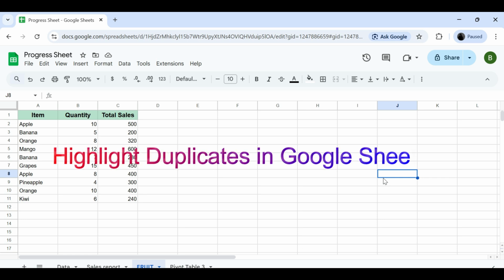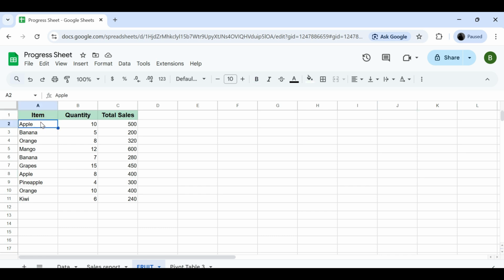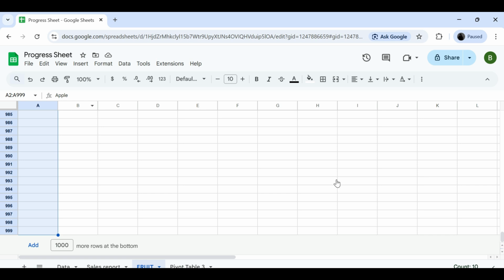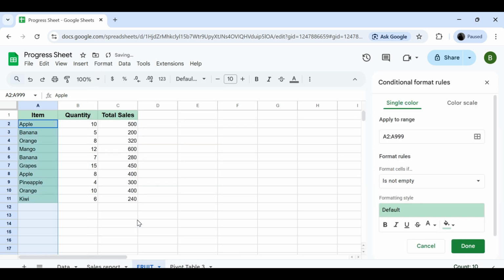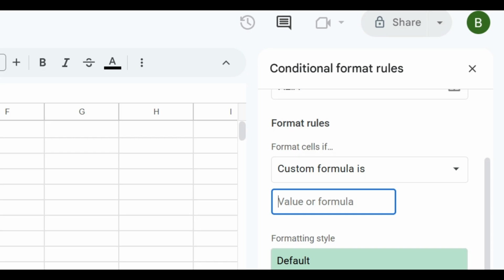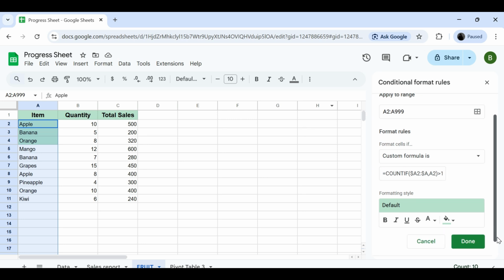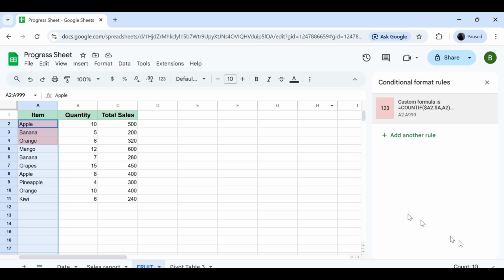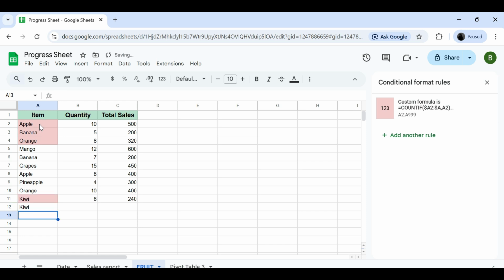How to Highlight Duplicate Values in Google Sheets | Step-by-Step for Beginners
In this video, you’ll learn how to highlight duplicate values in Google Sheets using conditional formatting.
We use a simple example with item names, quantity, and total sales to clearly show how duplicates like repeated products can be identified automatically.

This tutorial is perfect for beginners who want to clean their data, avoid mistakes, and manage spreadsheets more efficiently.
You’ll learn how to apply a custom formula, choose formatting styles, and make your data more readable.

📌 Topics covered in this video:

Highlight duplicate values in Google Sheets

Conditional formatting with COUNTIF

Identifying repeated items in a dataset

Working with quantity and total sales data

Beginner-friendly Google Sheets tips

This method works for product lists, names, emails, IDs, and any type of repeated data.